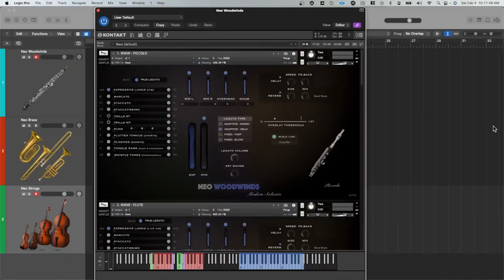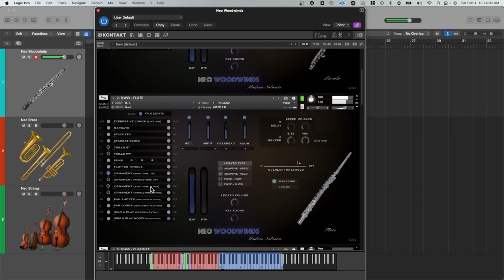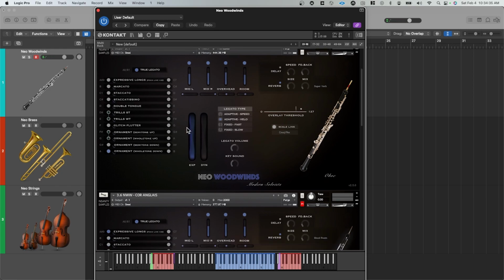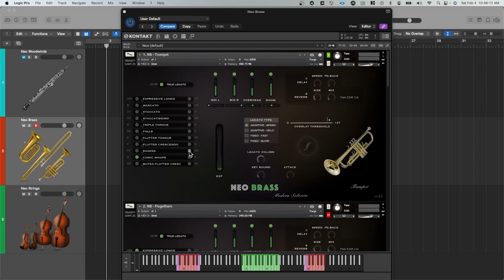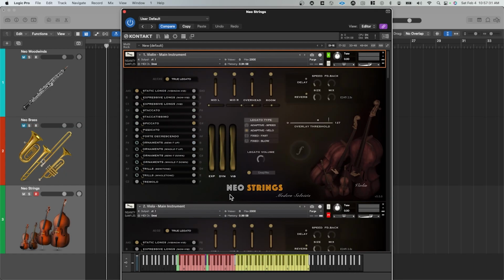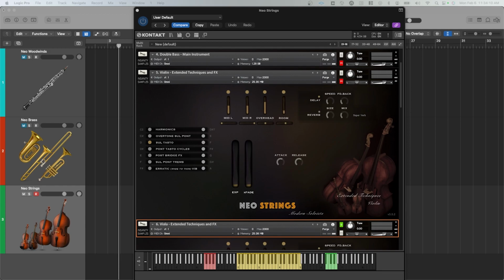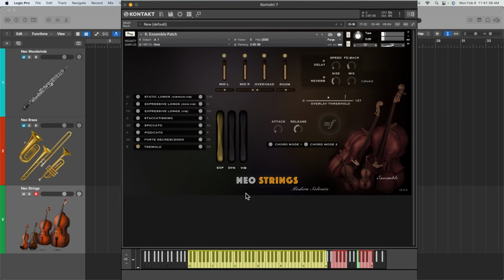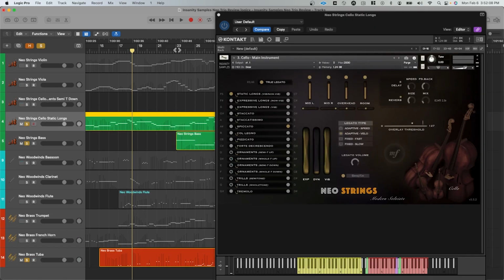The Sampleist - Neo Trio by Insanity Samples - Composing With - Overview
The Neo Trio are not your ordinary instruments!  This string, brass and woodwind trio are crammed full with every articulation going, some standard, some extended but all full of character.  Join Marcus Manderson aka Da Fingaz as he guides us through each instrument with plenty of examples and a contextual composition!

0:00 Intro

Our special thanks to Insanity Samples for supplying a review copy of the libraries.